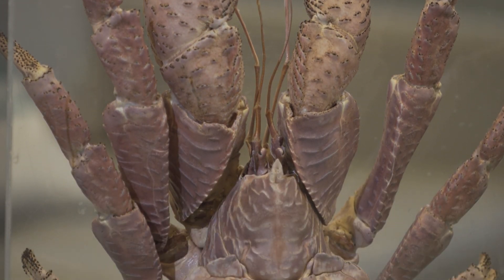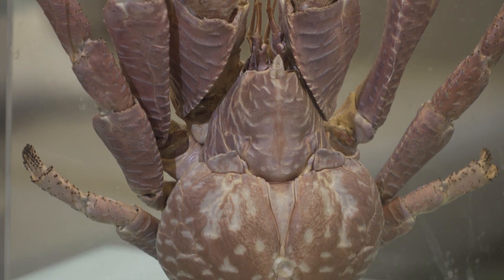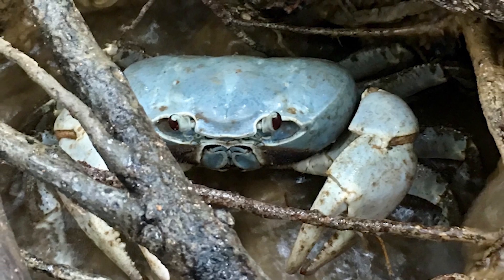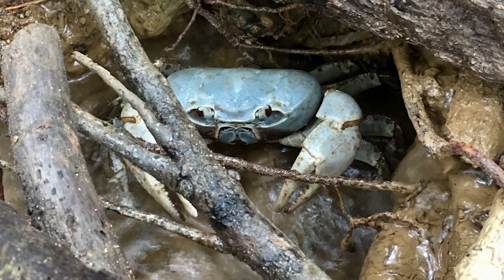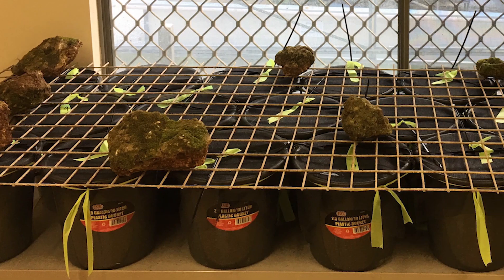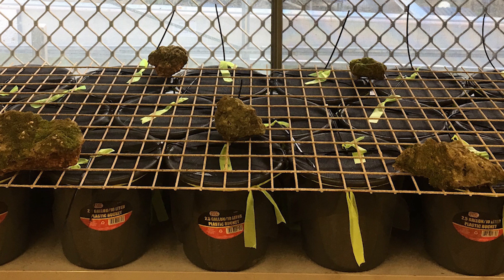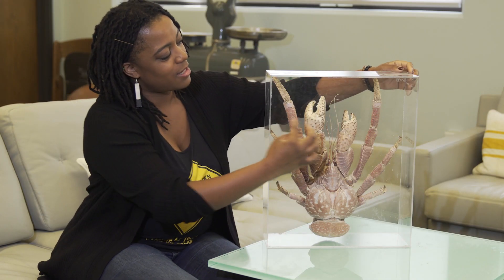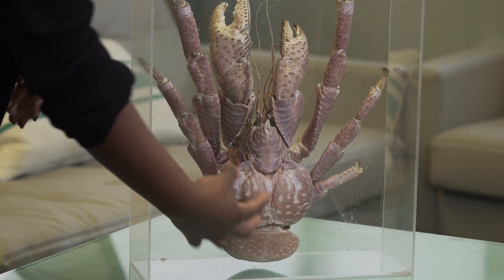Keeping Track of Crabs on Christmas Island with UC Davis Student Victoria Morgan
Population Biology Ph.D. student Victoria Morgan studies the genetics of land crabs to figure out how they adapted to living on land. In summer 2017, Morgan traveled to Christmas Island on a fieldwork expedition. The 52-square-mile island, located roughly 270 miles from the Indonesian island of Java, is home to the Christmas Island red crab migration. In this video, Morgan discusses one of the difficulties of her field work.